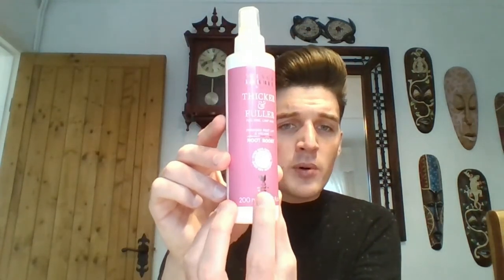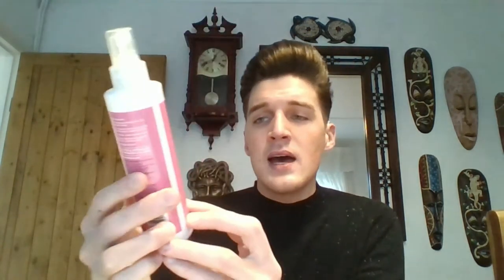Trevor Sorbie... Thicker and fuller root boast...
A HAIR PRODUCT REVIEW!

I very much enjoy exploring new hair products and styling my hair. I explore with different products for thicker hair, as I have naturally quite fine textured hair but lots of it, so anything that boasts volume, lift and texture is a must for me.

Though with this said, I also very much love those combed slicked back styles inspired with the 1910’s and 1920’s era at heart. Of course, these styles are always about product choice whether that be a traditional strong hold gel or wet look gel, to a high holding well-oiled pomade or even Brylcreem with that protein enriched bonus offering endless shine to your style. All true favourites of mine.

Whilst we are on product choice, another favourite for me is the pompadour style and I am always on the lookout for products which work with me, not against in the quest for the perfect pompadour. Such as, products like shampoos and conditioners designed to create the perfect scalp environment to boast thicker hair growth, sprays to boast thicker hair, increasing structure and fullness, which naturally fall with higher hold products, or hair styling waxes and hair styling pastes that control hair and guide into place to create better styling. I also use texturizing powders and freeze hold styling spray to create these looks such as the pompadour or styles needing big volume or impact. With the pompadour when styling the more height you can create the better, so product choice is key.

With product choice I also enjoy trying anything that suggests can work to improve hair styling and my hair quality such as hair oils, serums whether for smoothness or thickness, and I am always willing to try those treatments that tell us we can have more hair. Of course, we can question this, and often we do greatly…. Sometimes it may work, others may just fake it until the next shampoo. With product choice it really does depend on what style I am going for on the day. Products which make life easier such as improved speed of styling or giving hair the feel of more hair when it comes to styling hair, is always worth a try, and you’ll find I often explore many.

My videoclips cover a whole host of different products, which change all the time so please do take the time to watch, and you never know you may learn something new or at least take some handy helpful tips away.

Please remember this video clip is not represented by any company or anyone linked to these brands or products, it is purely based on my own experience from use. This is an interest of mine and something I enjoy.